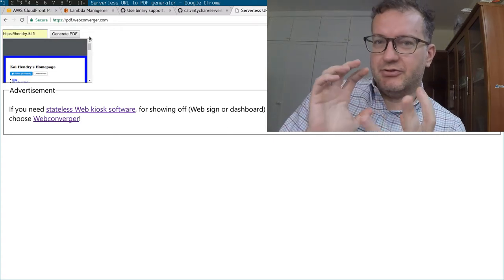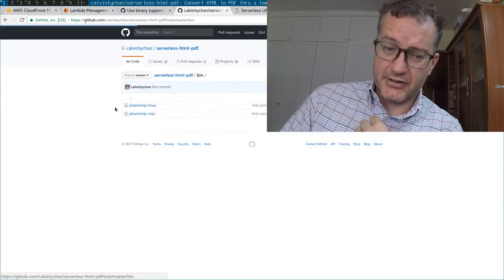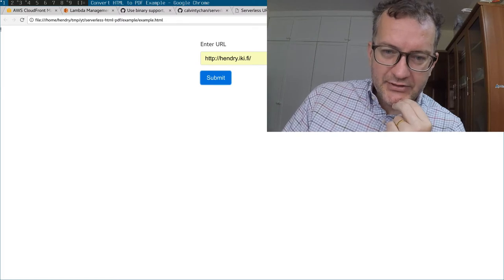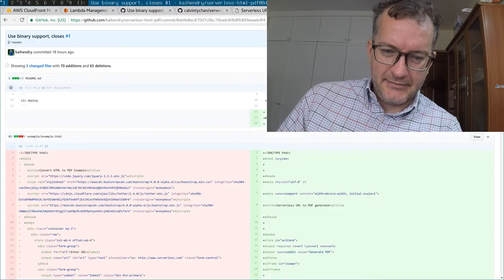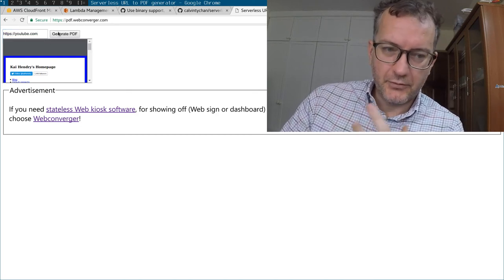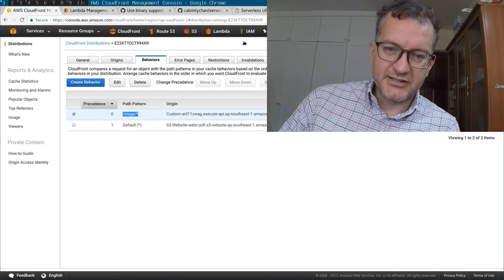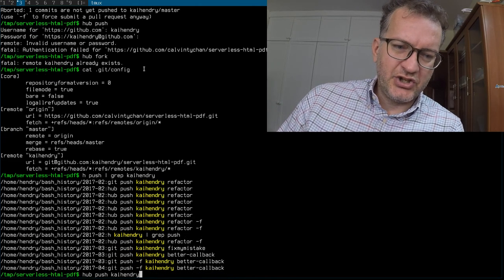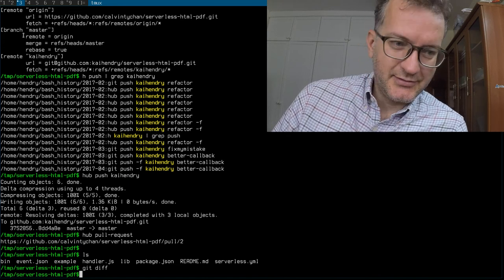How to print the Web with Serverless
I found an interesting serverless project which I modified for a better UX (no popups!)

Binary support on serverless seems poorly documented, so I hope this helps someone.

Wanted to say that PDF-ing a Web page is a way of snapshotting a page at a certain time. I seriously wish there was a better way!